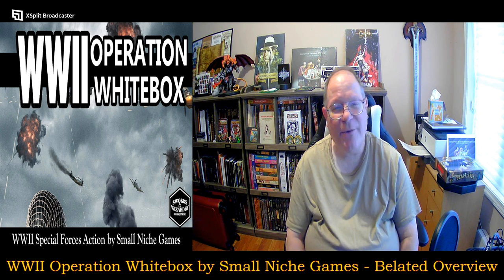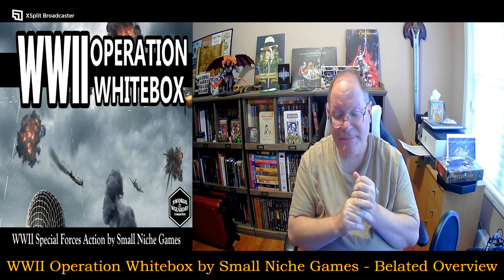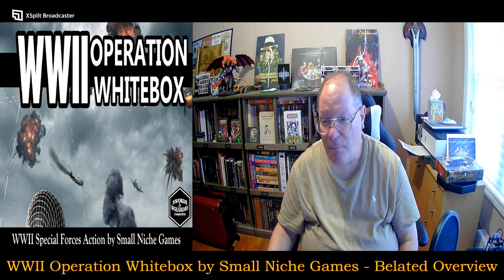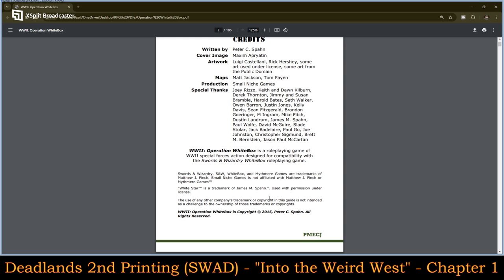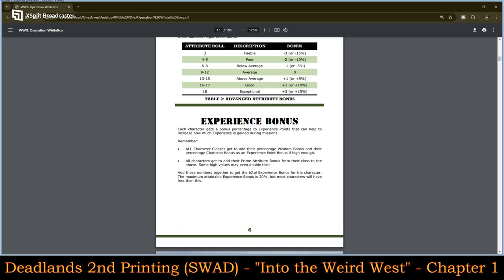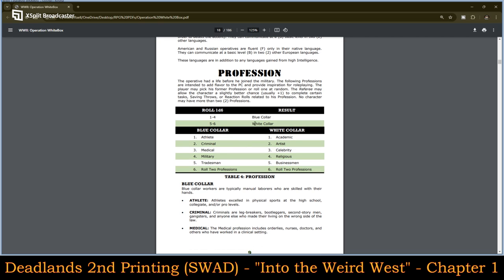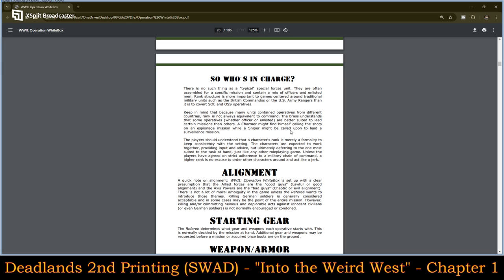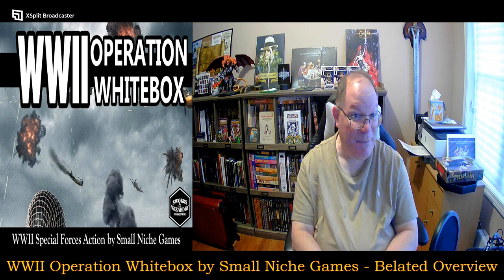WWII Operation Whitebox by Small Niche Games - Belated Overview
Twitter.com:  @UandURPGReview